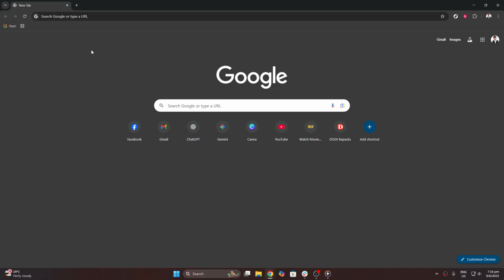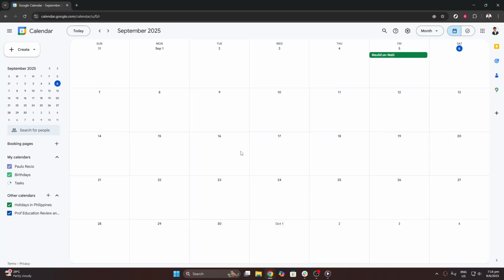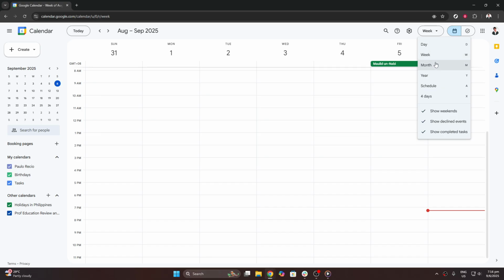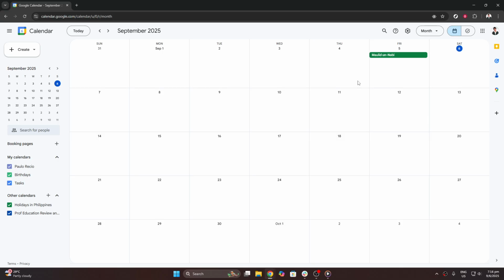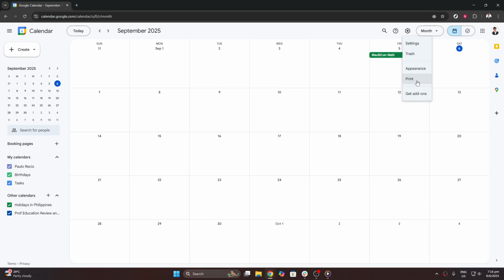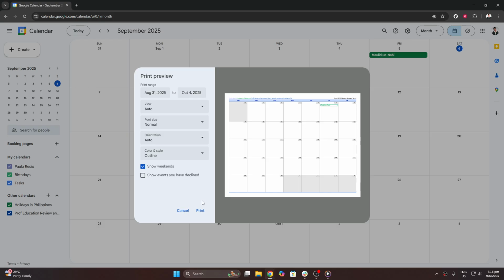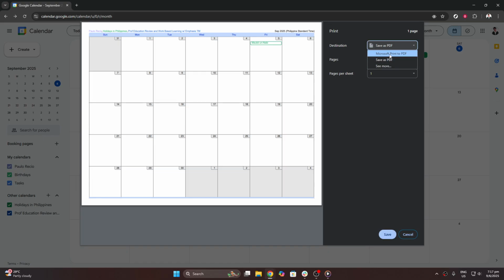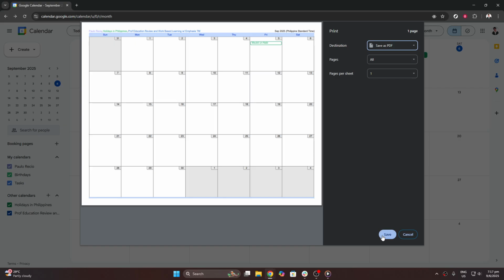How To Save GOOGLE CALENDAR as PDF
Want to keep a copy of your Google Calendar offline or share it easily? 📅 In this quick tutorial, I’ll show you step by step how to save your Google Calendar as a PDF. Whether you need it for work, school, or personal planning, exporting your calendar to PDF makes it simple to print, send, or back up your schedule.

✅ What you’ll learn in this video:

How to open and customize your Google Calendar view

Step-by-step process to export and save as PDF

Tips for printing or sharing your calendar

Perfect for beginners looking to manage their schedule more efficiently!